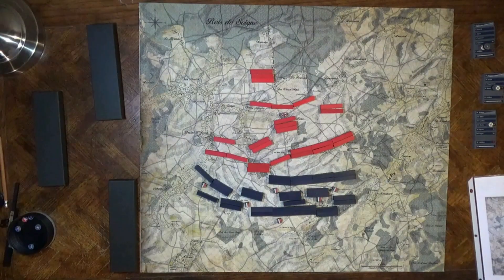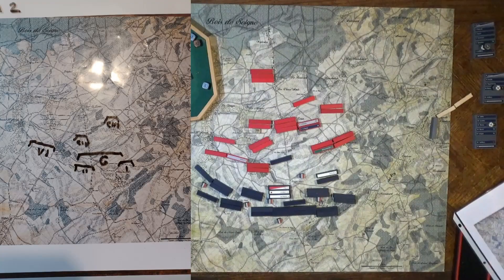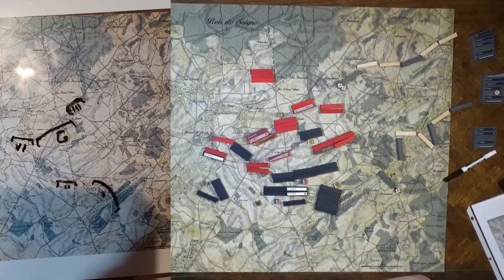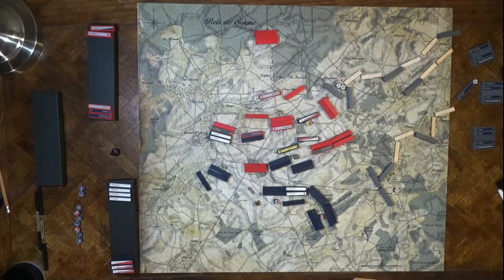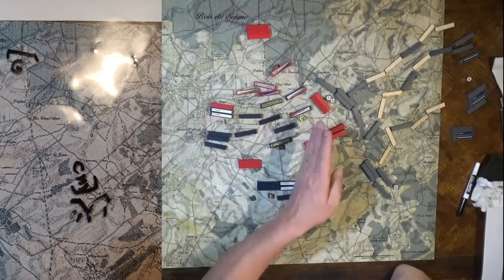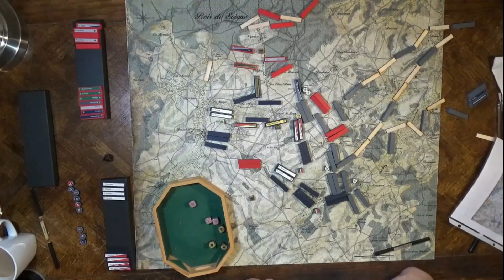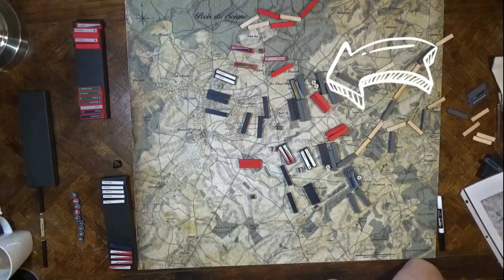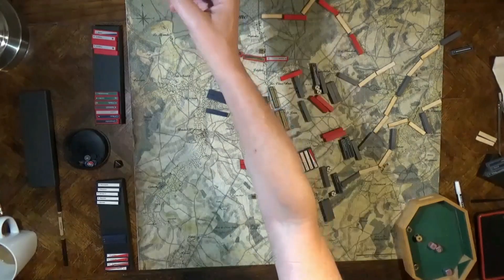Blucher charges the French Guard! Waterloo with Pub Battles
Again I use the experimental orders rules in development for the Pub Battles System. It is really a different and cool feel, having everyone follow their orders! Playing with orders simplifies everything. The graphic orders are quick to create, and Boom Simple to carry out. The battle also fights more realistically, no longer do a Corps blocks run around like independently targetable drones seeking the ideal attacks. This is real, this is Pub Battles!

Pub Battles has a growing list of titles that you can use to reenact historical strategies,
or even try your own new strategies.
The possibilities are endless when you can play the map!
The black cases I use for unit storage. Search this on amazon:
TheDisplayGuys 25-Pack #82 Matte Black Cotton Filled Paper Jewelry Gift Boxes (8 1/16" x 2 1/4" x 1 3/8") for Necklaces, Bracelets, Watches & Pens Display Retail and Shipping